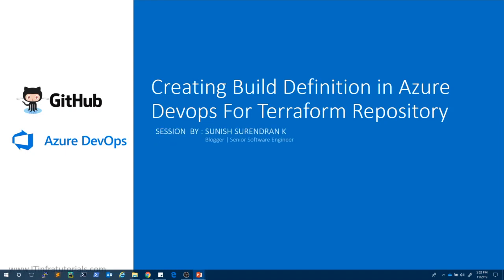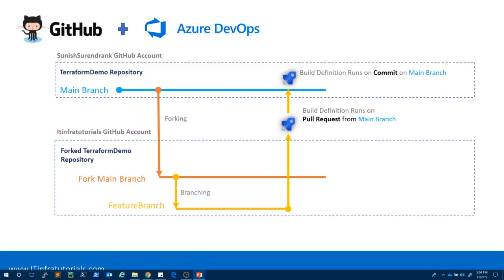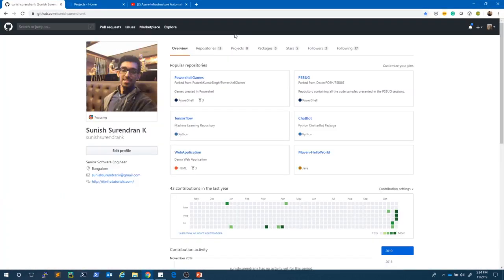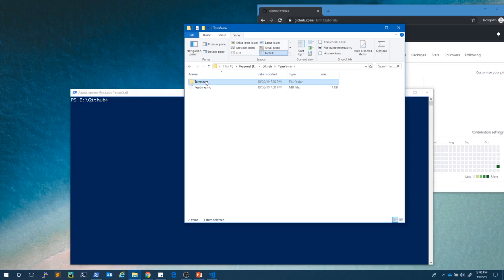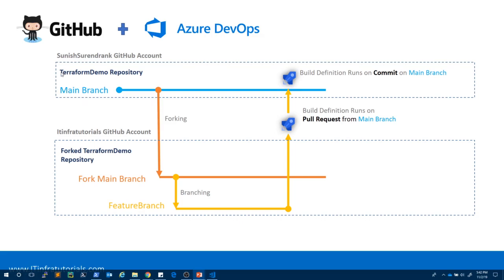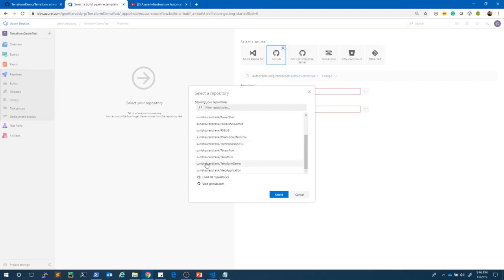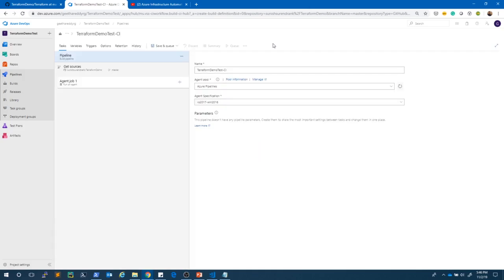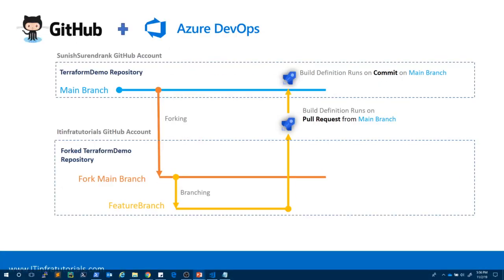Creating Build Definition in Azure DevOps for GitHub Repository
Creating Build Definition in Azure DevOps For GitHub